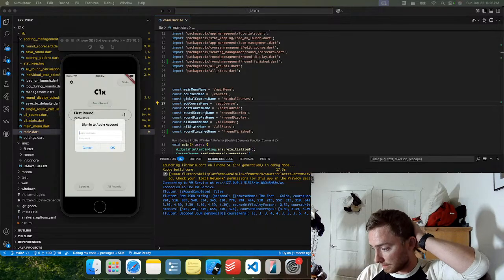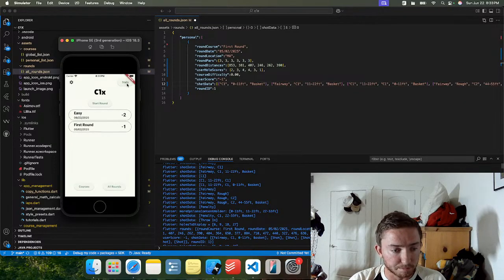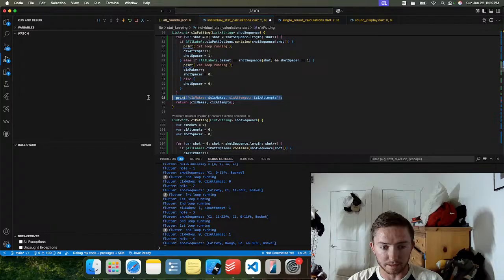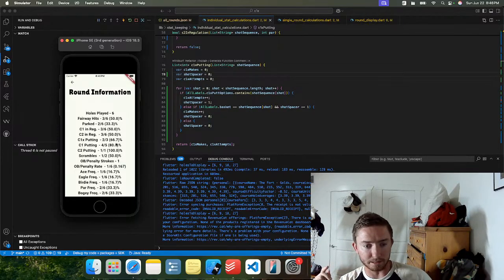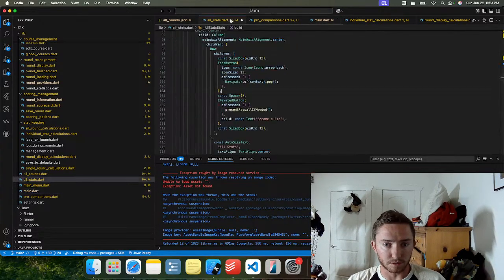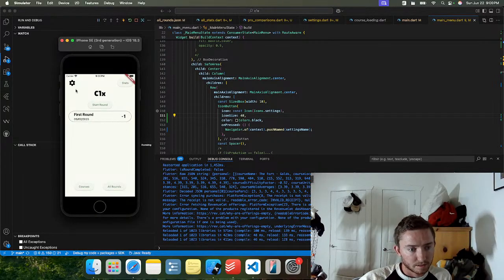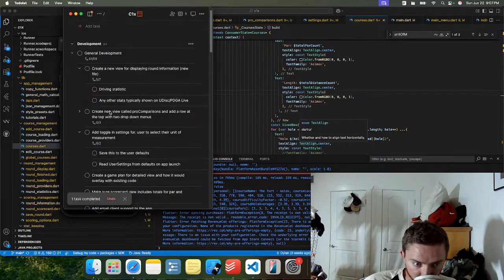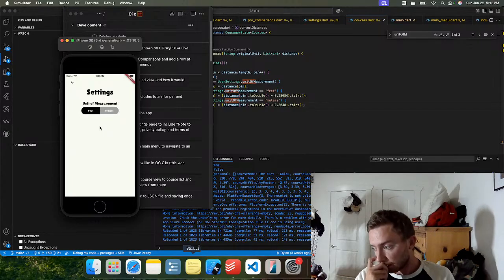C1x Dev - Day 16